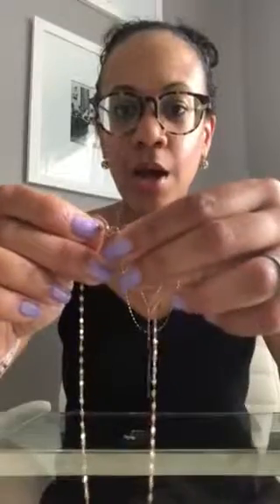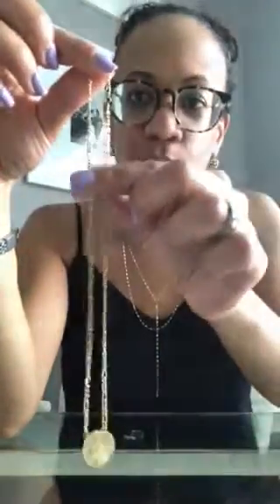Neck Candy Review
Review of Lana and Jennifer Zeuner necklaces

Enjoy! XOXO

To see more of my favorite things, check me out on Instagram at @loriesnest